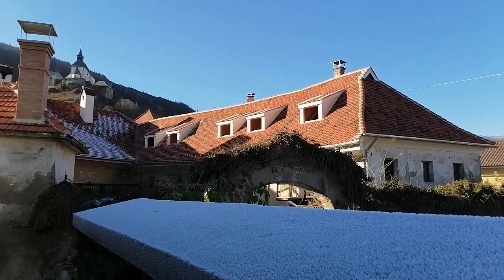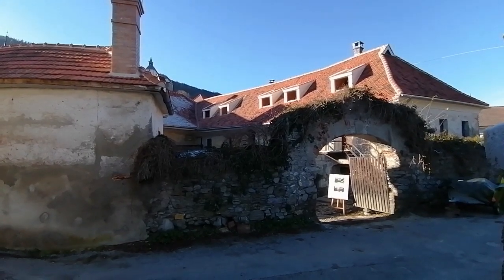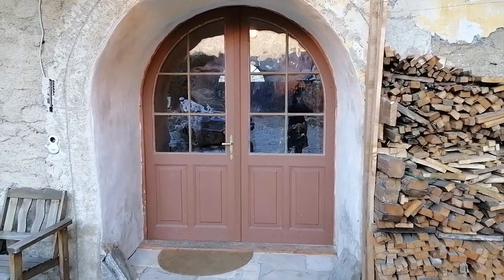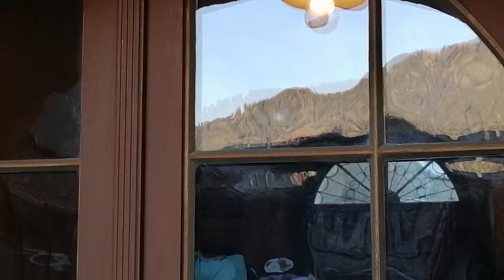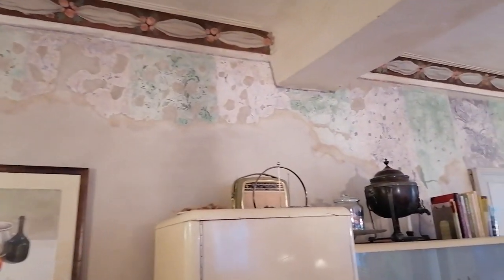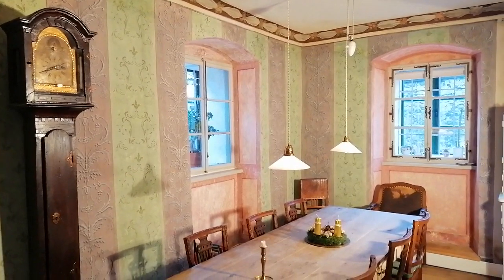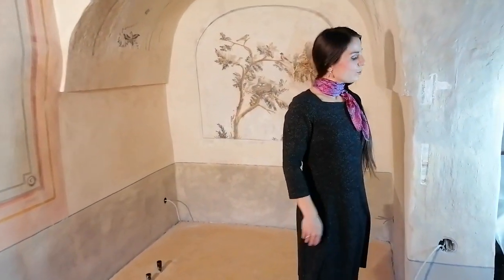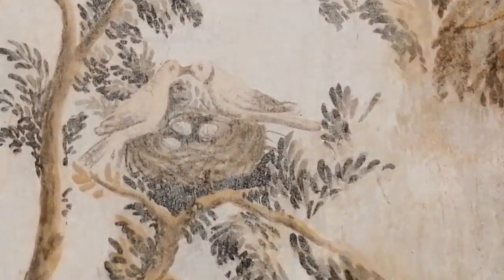Moravi House (AT) - Houses of the Month Restorations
EHH takes you to visit the historic town of Friesach. This is the oldest town in Carinthia, Austria. Here Jürgen Moravi, an architect specialised in the conservation of monuments, and his wife Miriam, artist and art historian, some years ago decided to restore the historic house of the Moravi family, a protected monument dating back to around 1200.
Overall, the restoration works are not finished yet: the restoration project is very high-quality and ambitious, aiming at restoring the house to its original appearance through the use of the best techniques from an energy efficiency and environmental impact point of view. The works are bringing to light some finds of great value: the entire history of the house can be traced back through several layers of paint, plaster and frescoes.
The particularly accurate restoration of this historic family home sets standards that can be exemplary for all owners of historic buildings.